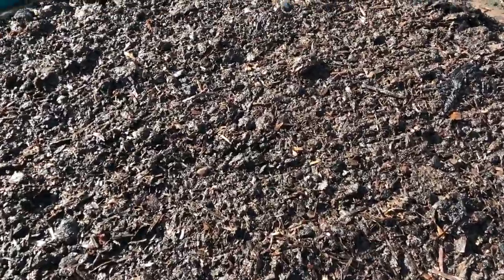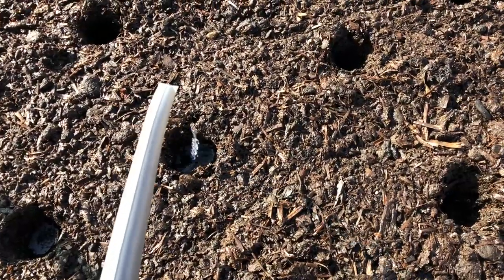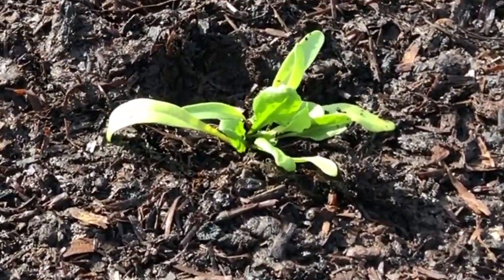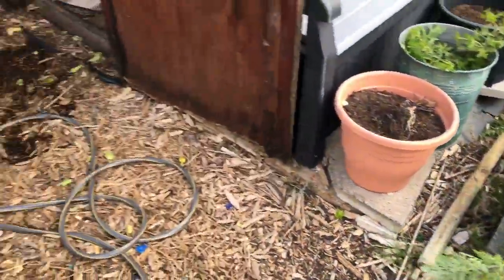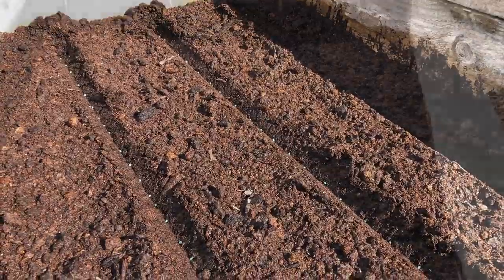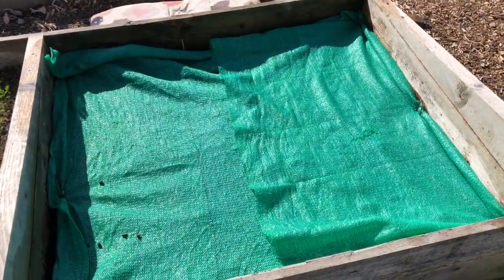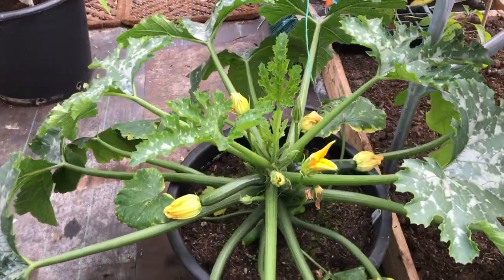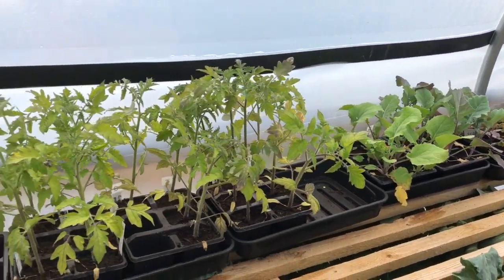Planting summer and winter carrots and perpetual spinach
Sorry about the audio levels later on in this video, I didn't notice my microphone fall off, I did my best to adjust them, but there's no substitute for a well placed microphone!